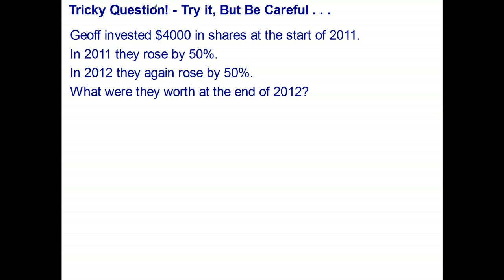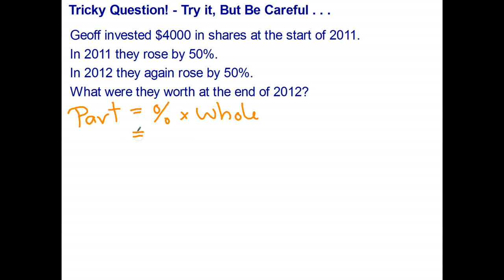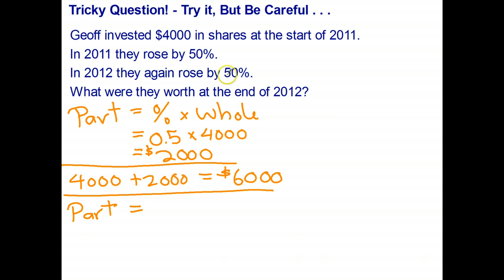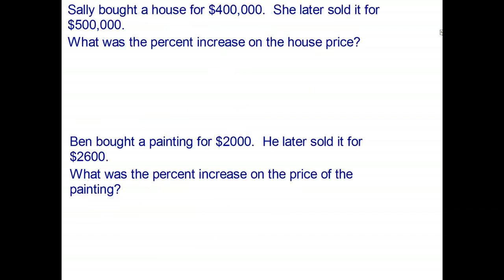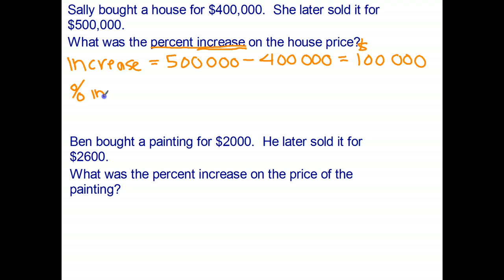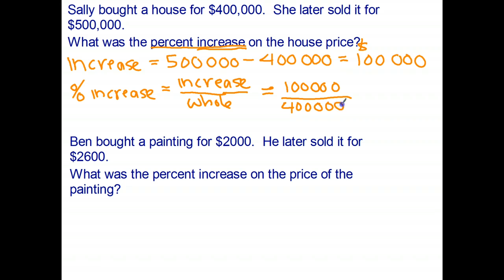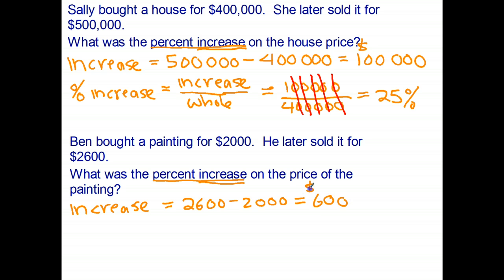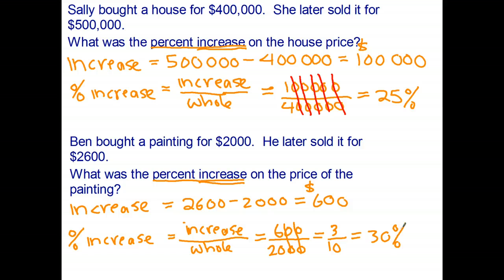6. Further Percent Increase and Decrease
In this video, we need to first calcuate the increase before we can find the increase as a percent.